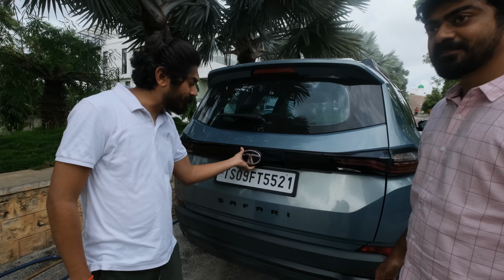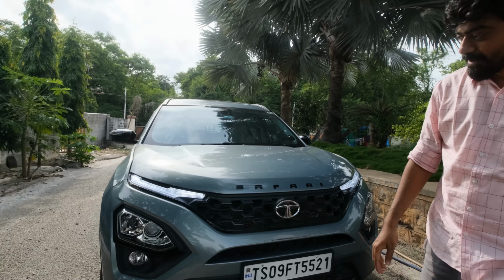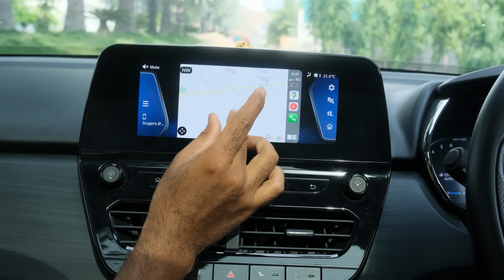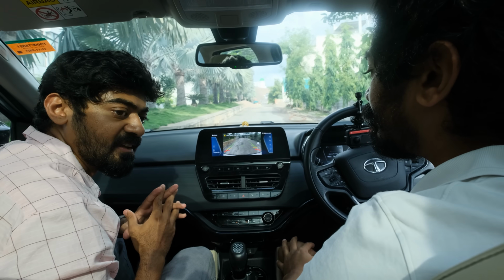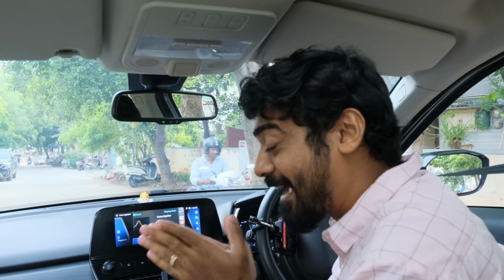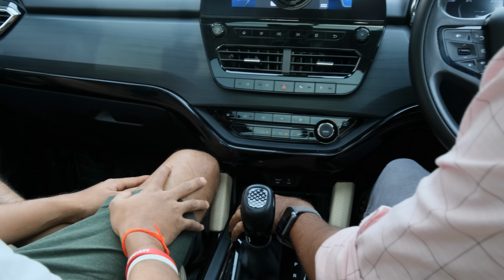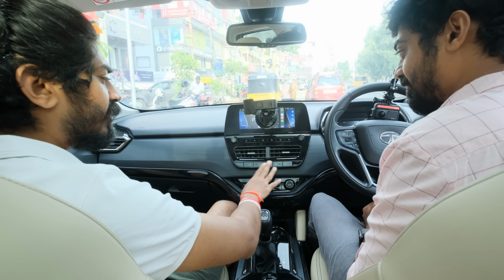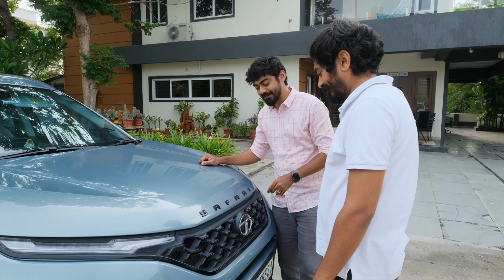This is why We HATE This Car | Reasons? | We don't like the TATA Safari | Part 1 of 2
Though, TATA Safari is an amazing car on the whole, but it does lack a lot of feature and even if they're included, they lack fiancé. This video mainly focuses on the things which we didn't like about the Safari. Part 1 of 2.
Meanwhile, watch our take on it's rival Mahindra XUV7oo (part 1); (part 2).